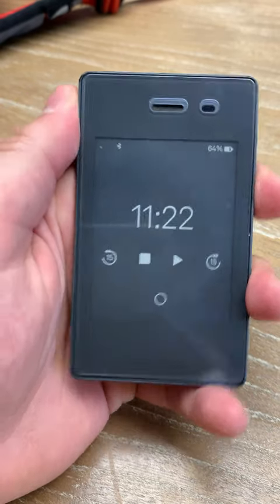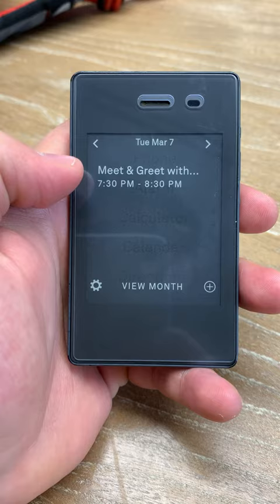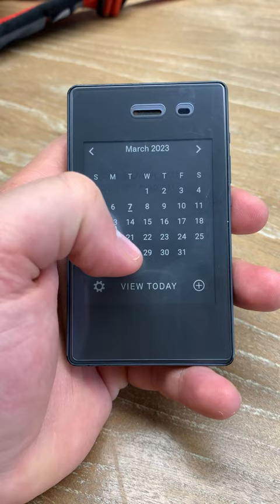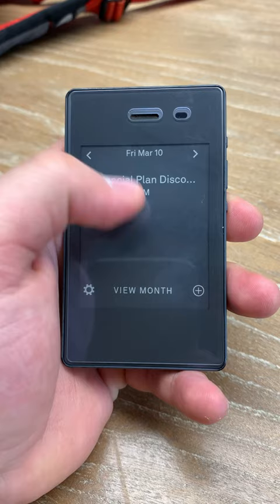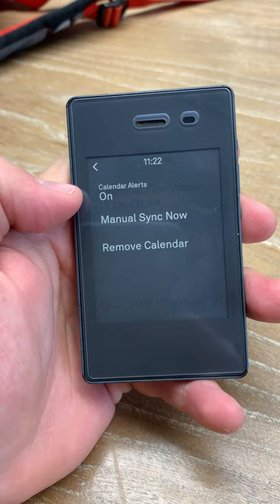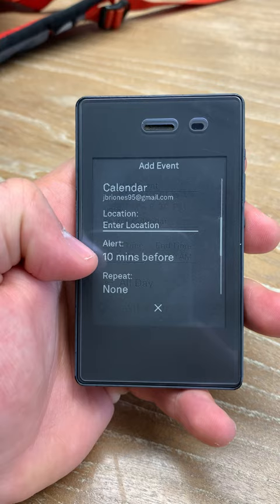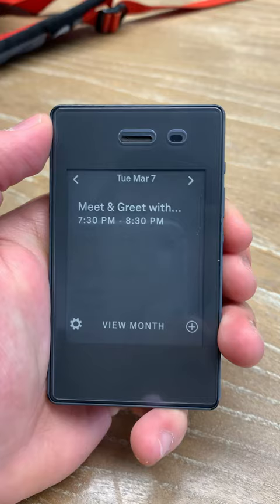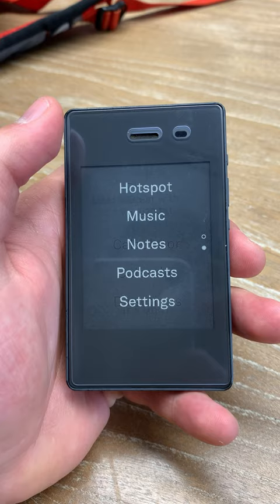LIGHT PHONE \ Calendar is amazing!